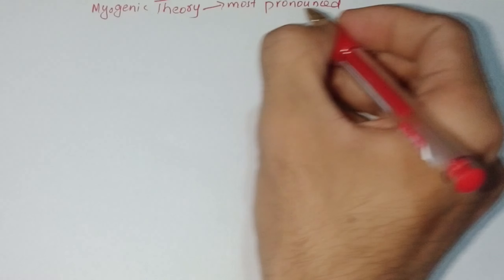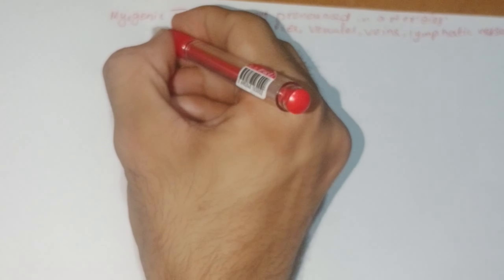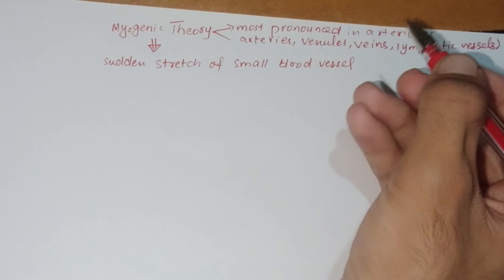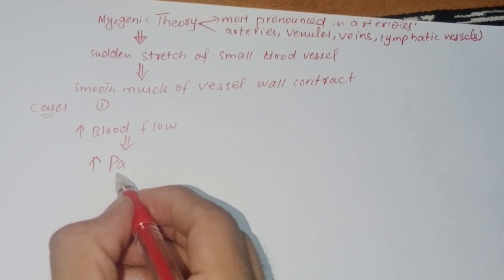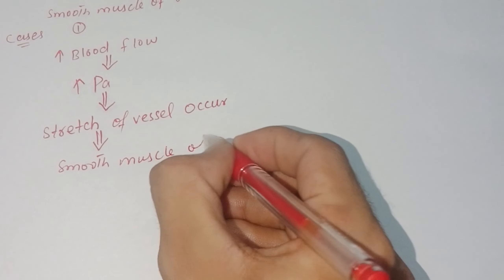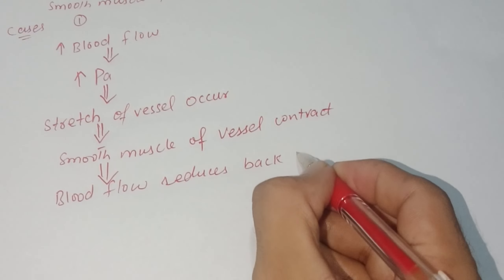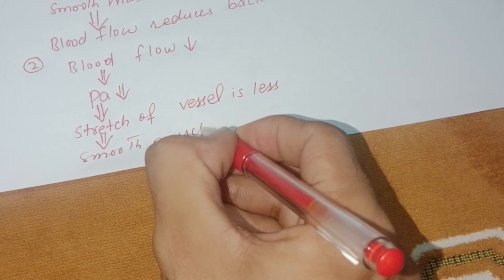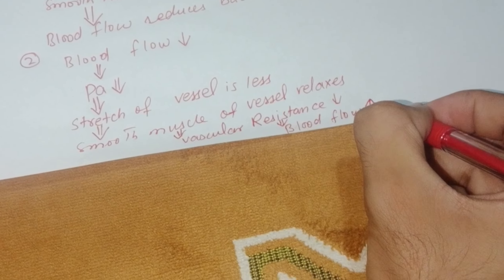myogenic theory flowchart from Guyton chapter 17 by YARK study info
Myogenic theory flowchart from Guyton chapter 17
Myogenic theory flowchart by YARK study info
Myogenic theory flowchart for medical students
Myogenic theory flowchart
Guyton chapter 17 flowcharts series